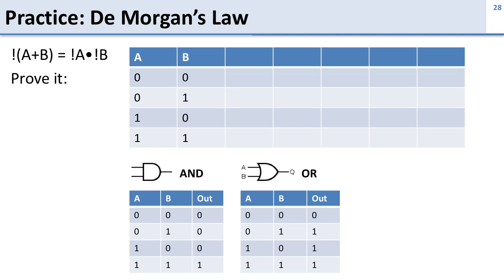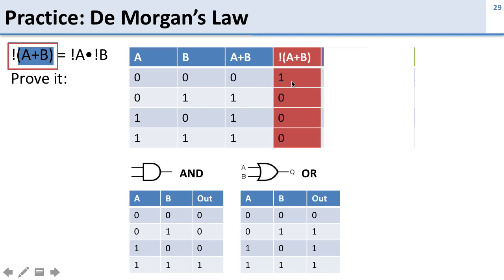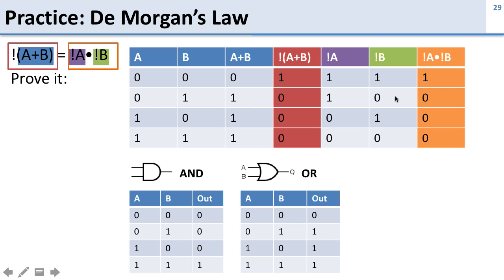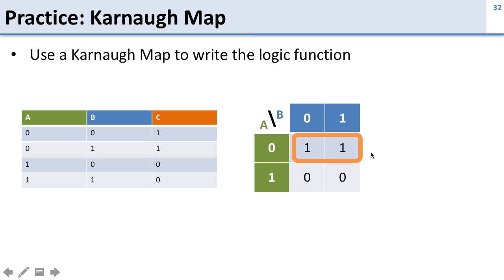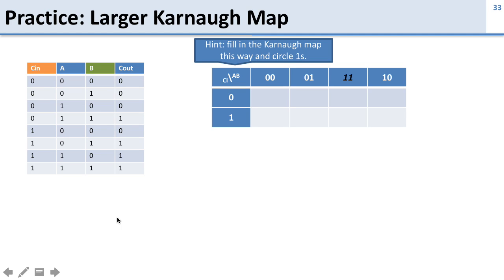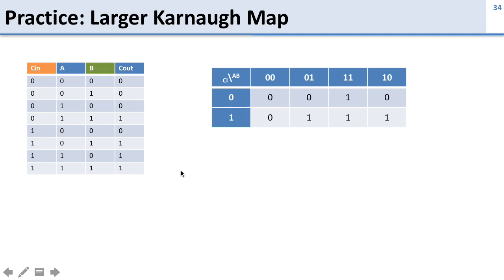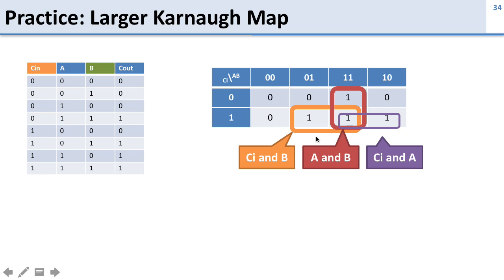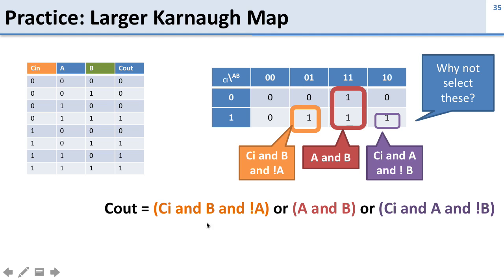In Class Logic 5 Karnaugh Maps